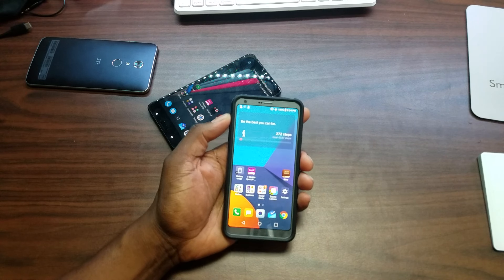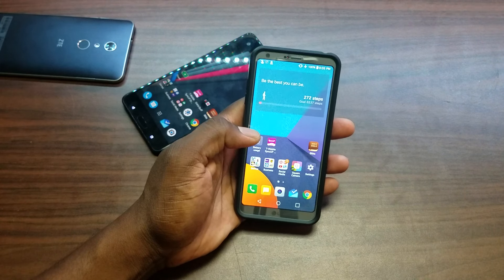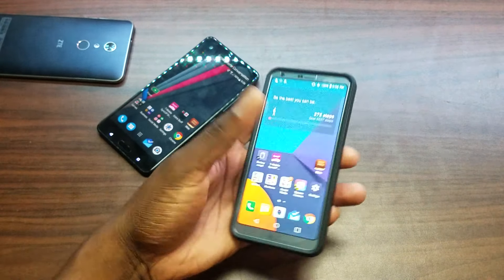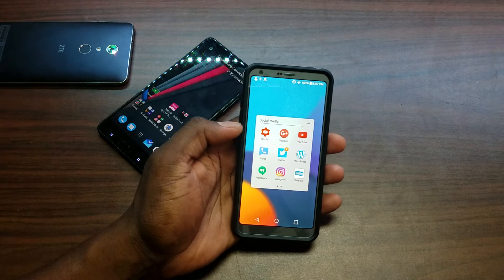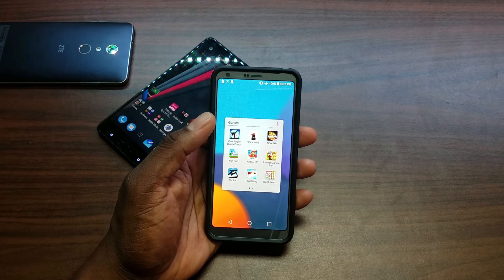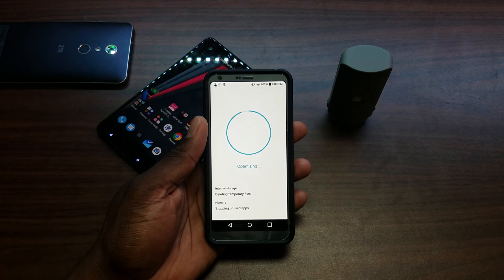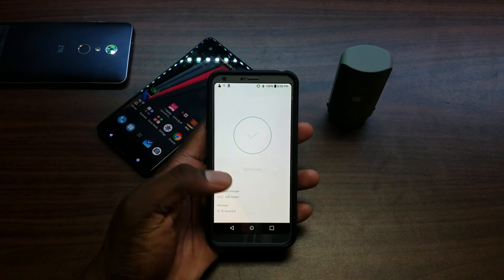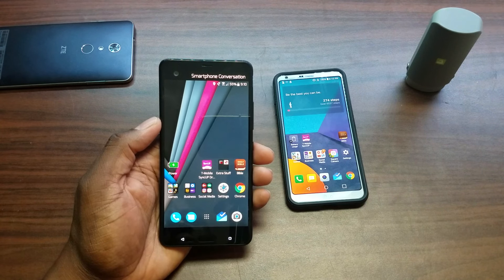What's on my Android phone? 2017 edition!